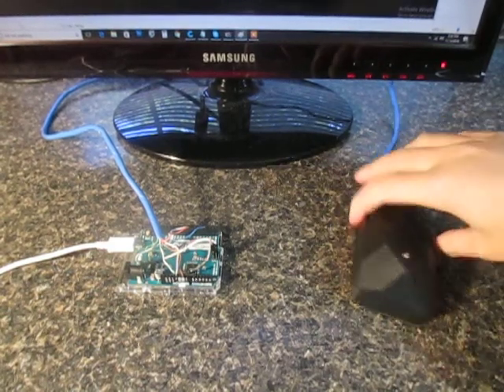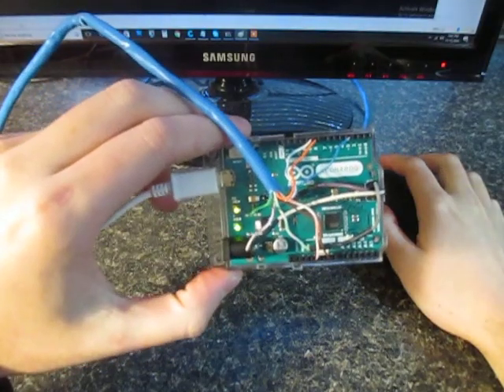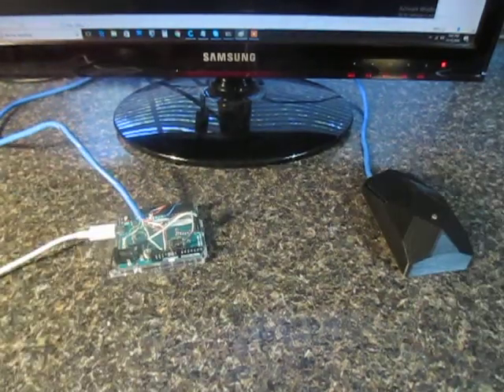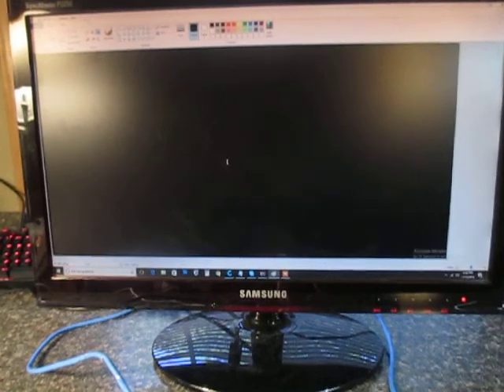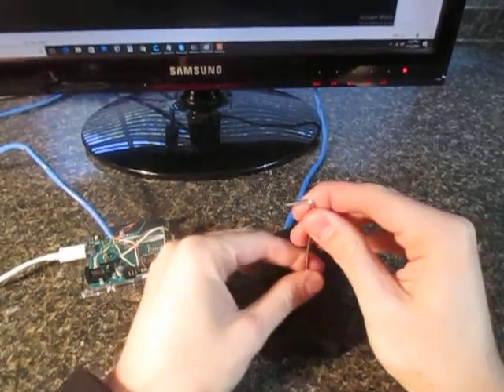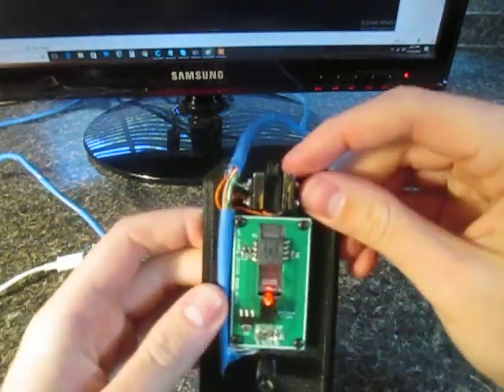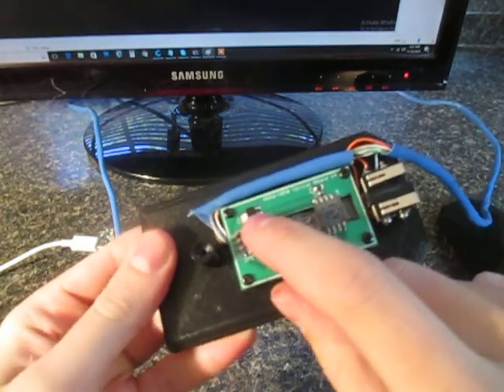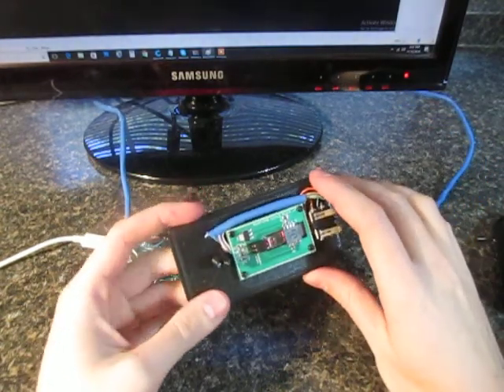3D Printed Computer Mouse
A fully functional 3d printed mouse using micro-switches for the left and right mouse buttons and my ADNS-3050 Sensor board.

I ended up doing an indiegogo campaign and raised the funds needed so anyone interested can purchase the sensor board here: